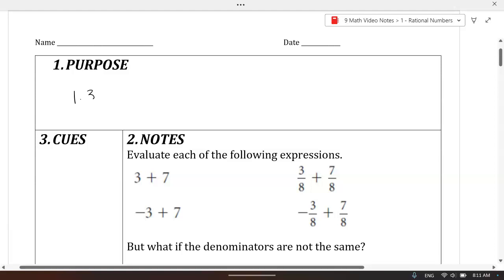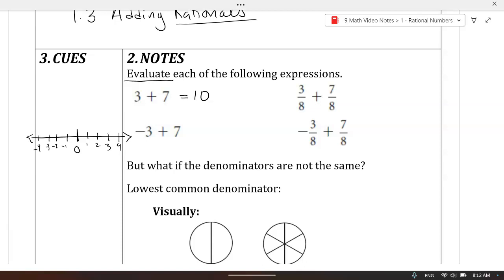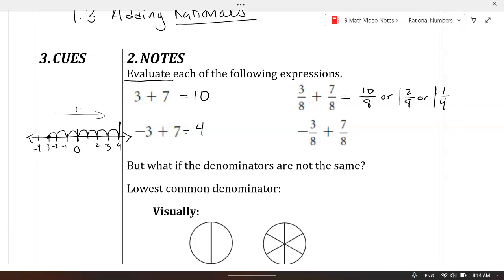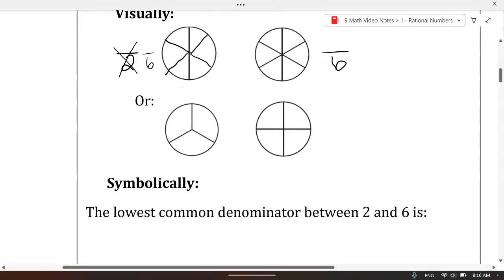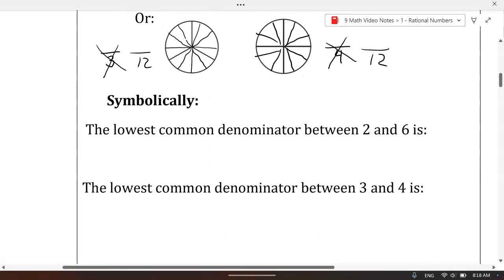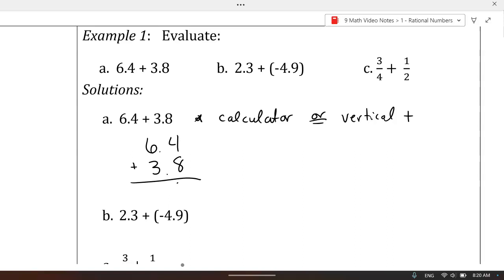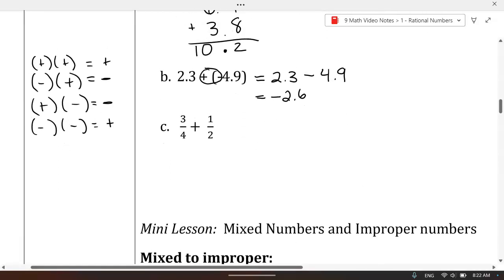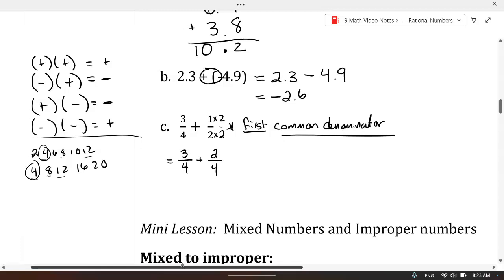1 3 Adding Rational Numbers 1